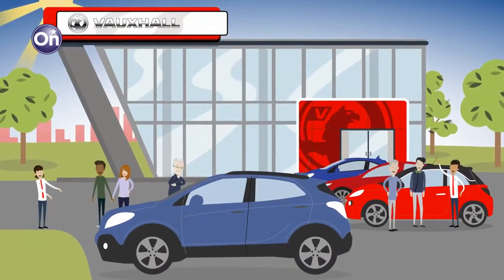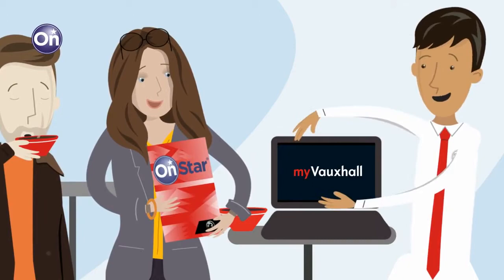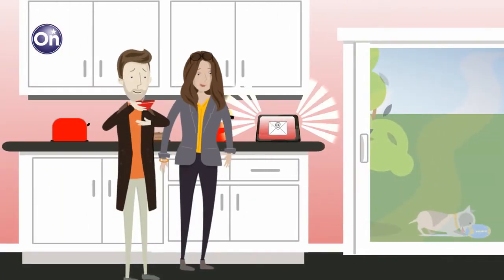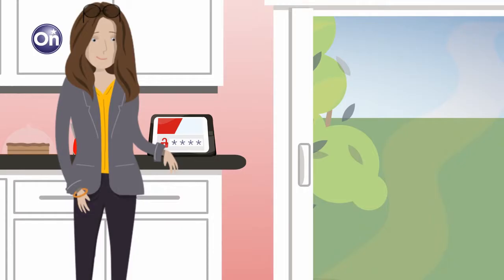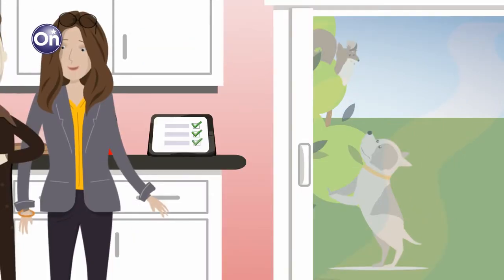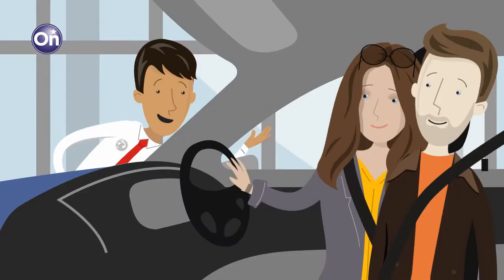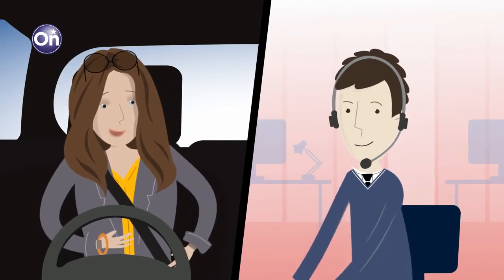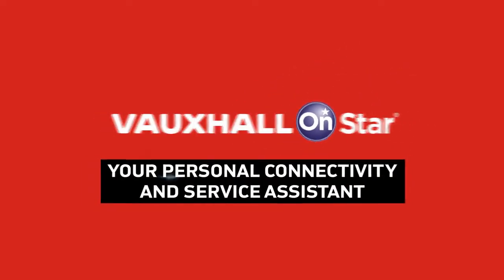Vauxhall OnStar - Sign up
Check out the fantastic new Vauxhall OnStar making your vehicle even safer, and ensuring you are always in touch with someone, as well as having many other features